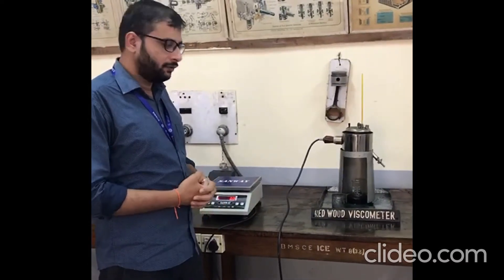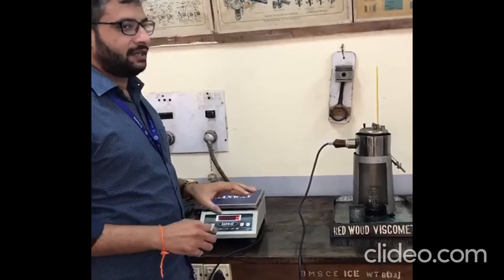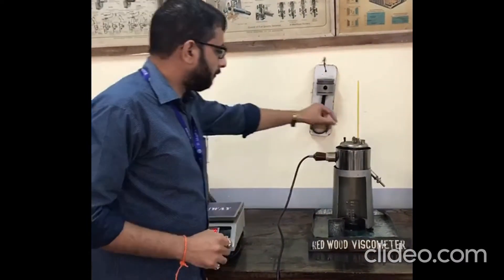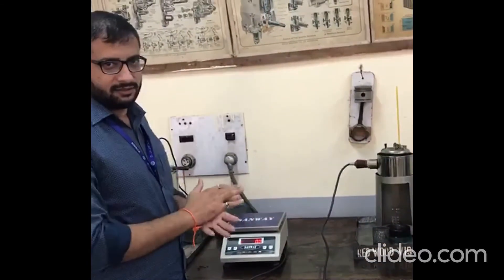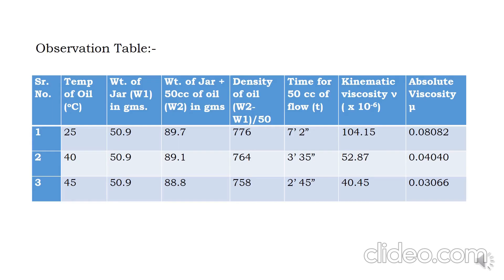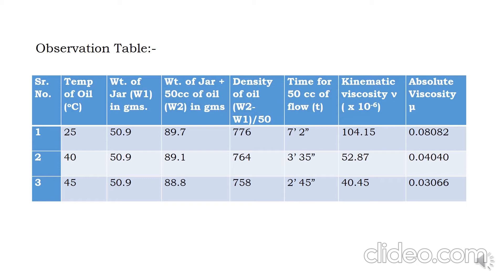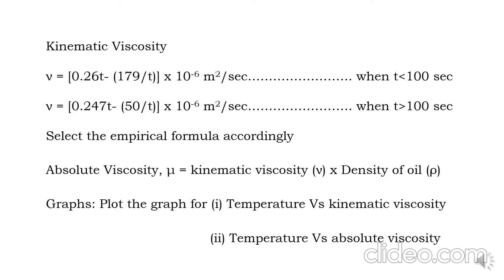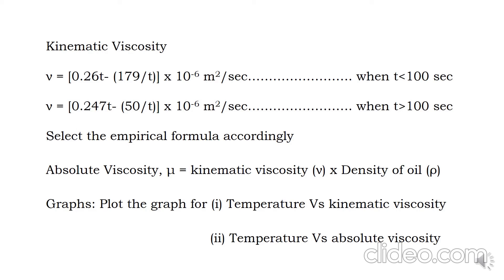Experiment-3_Redwood Viscometer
Conduction of experiment using Redwood viscometer